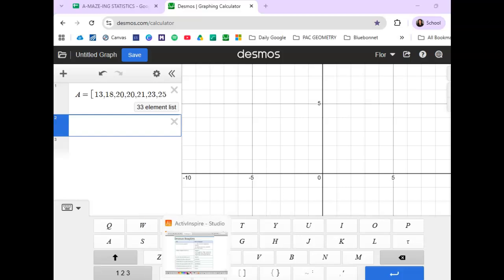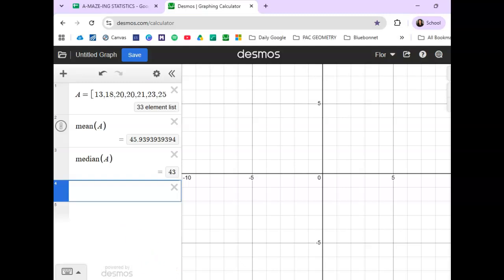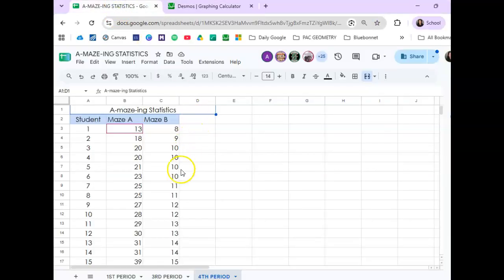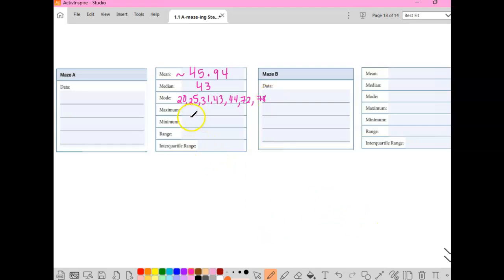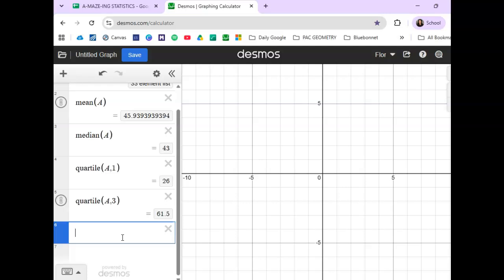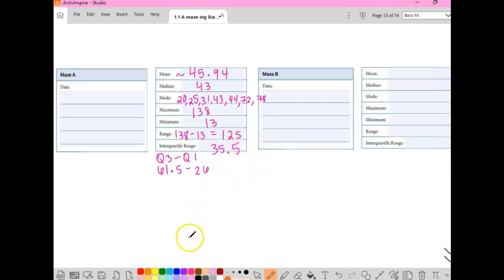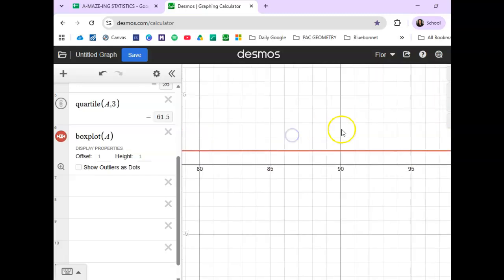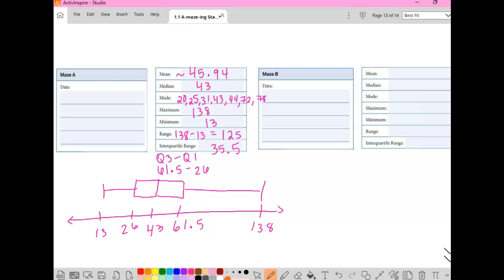A-Maze-ing Statistics 8/21/26